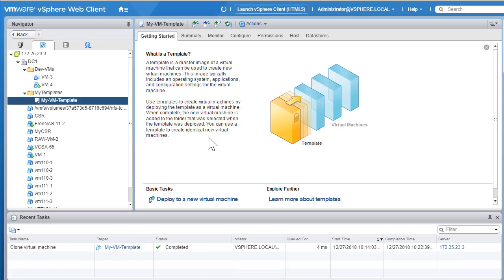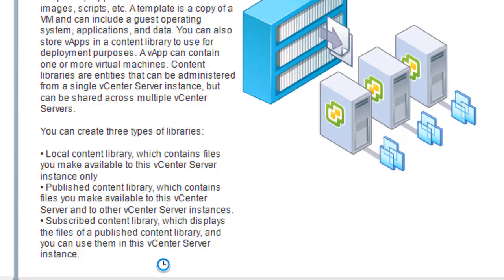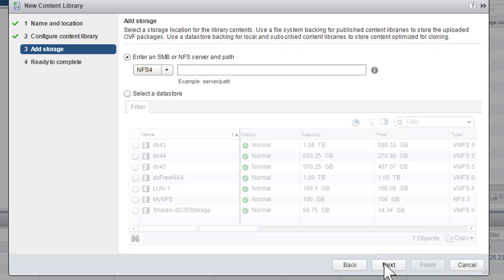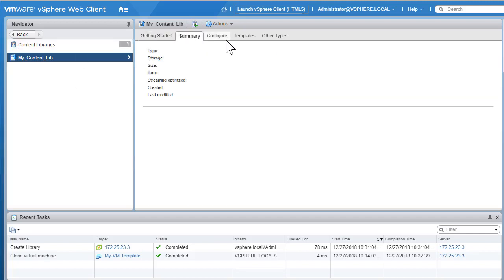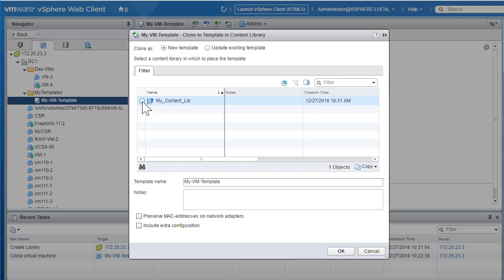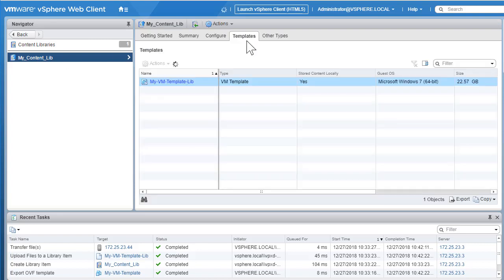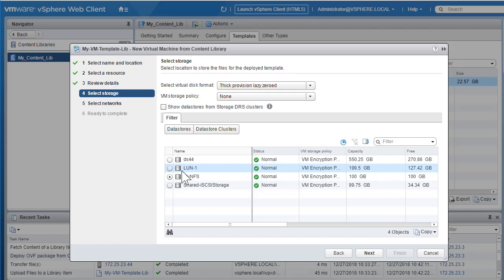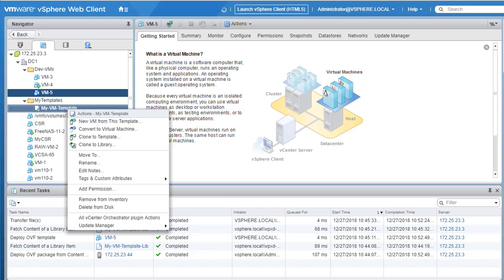11.3 Content Libraries - Step by Step - Hands-on Series - VCP 6.5 - Exam 2V0-622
11.3 Content Libraries - Step by Step - Hands-on Series - VCP 6.5 - Exam 2V0-622